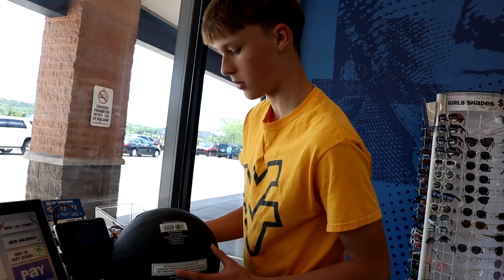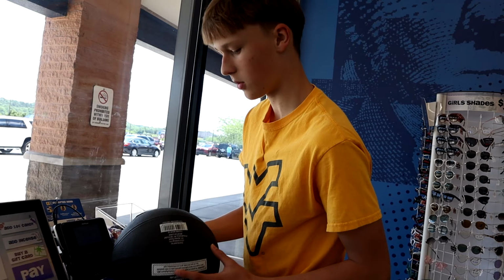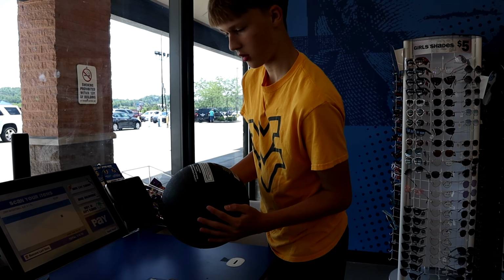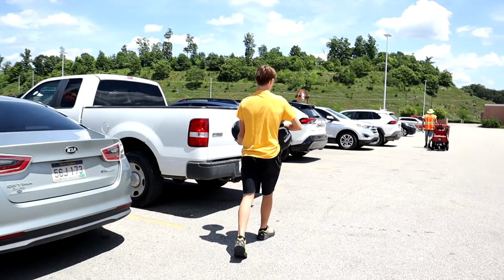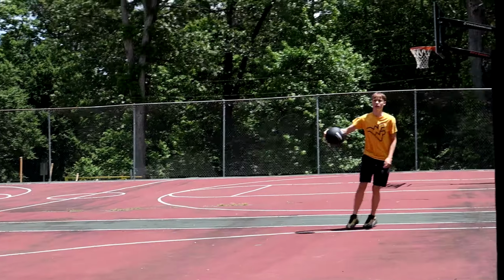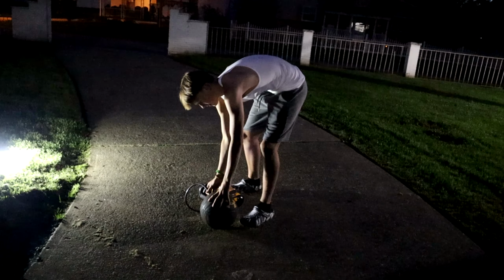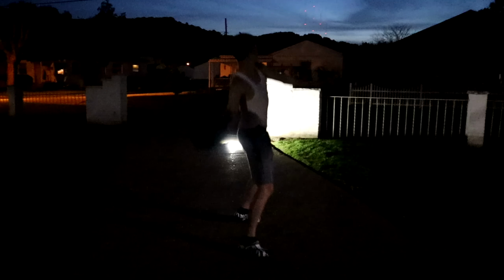Exploding Basketball Prank! (in the HOOD!)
I did the exploding basketball prank! (Gone Wrong) I went to public basketball courts and exploded basketballs and scared the s**t out of people! Shoutout Sean Odigie for the idea. *GONE WRONG*"